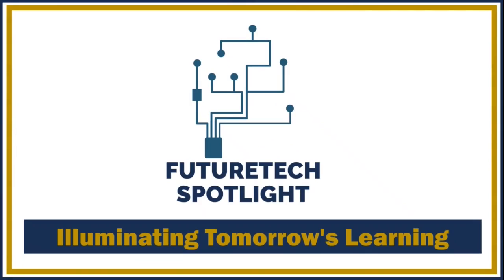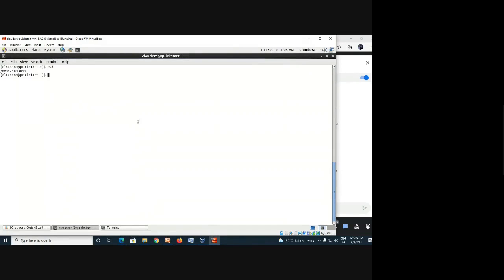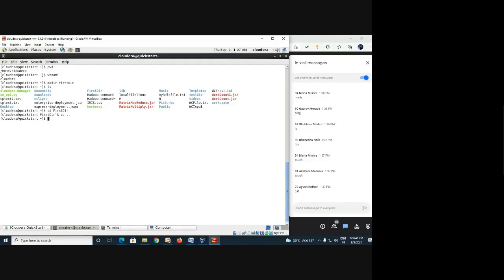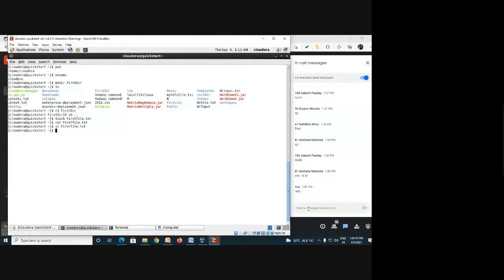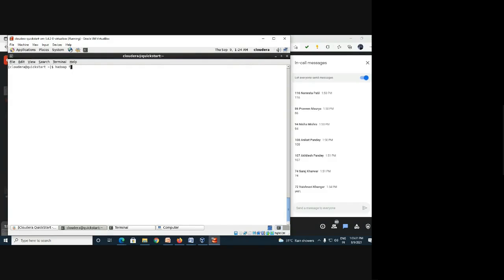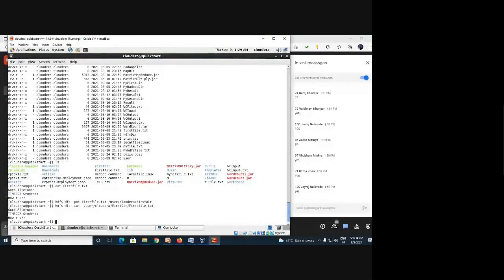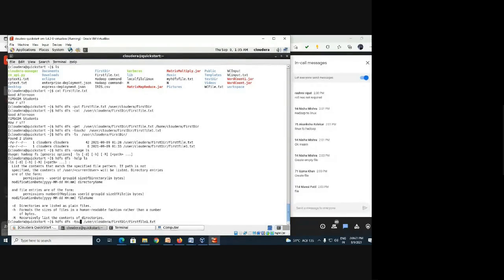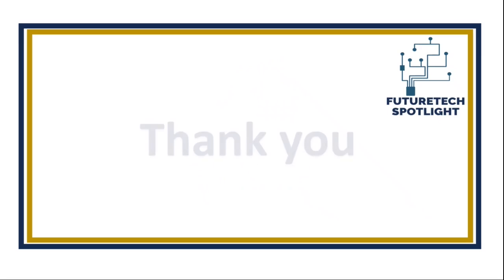2 - HDFS commands | Cloudera Quickstart VM | Hadoop cluster | Cloudera Manager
Hadoop Distributed File System (HDFS) commands are essential tools for managing and manipulating data within the Hadoop ecosystem. These commands enable users to interact with files and directories stored in a distributed and fault-tolerant manner. Whether it's uploading data from the local file system to HDFS, listing contents, deleting files, or changing permissions, HDFS commands provide a straightforward way to navigate and control data stored in Hadoop clusters. These commands play a pivotal role in data processing, analysis, and overall cluster management, making them indispensable for anyone working with big data solutions built on Hadoop.

Before Watching this video kindly watch earlier video for proper understanding